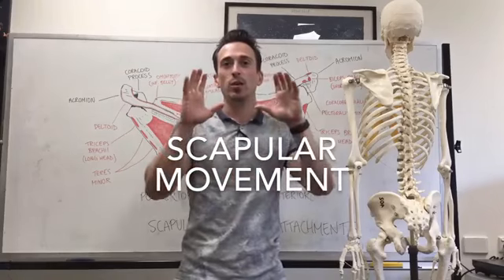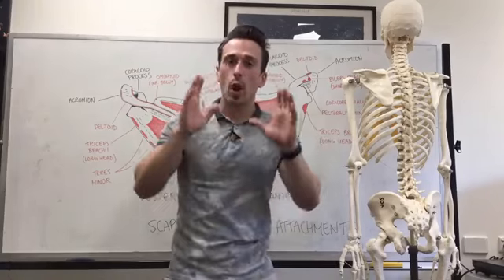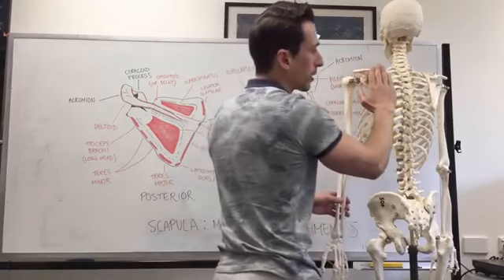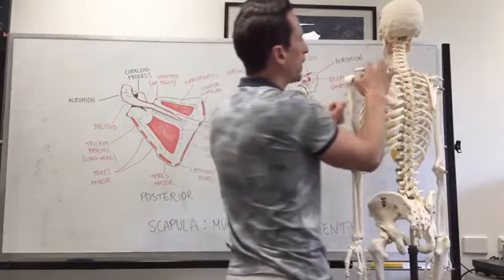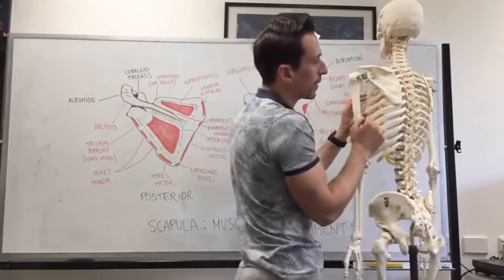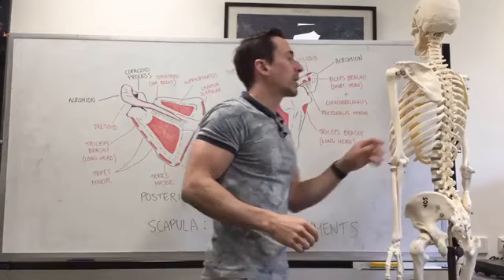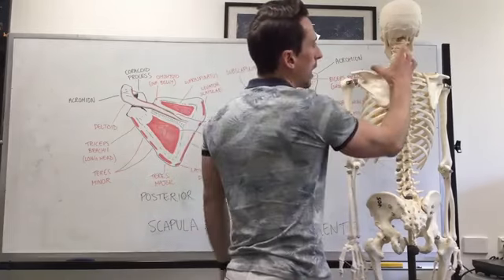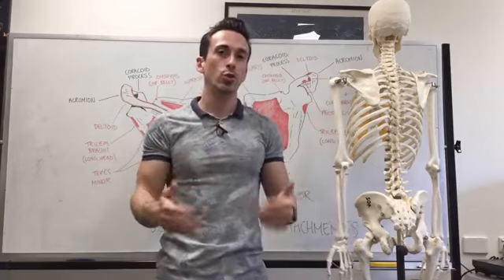29 January 2026